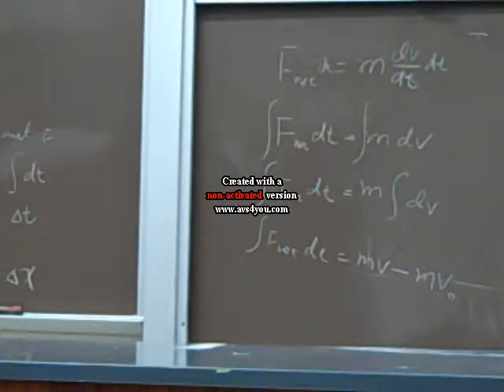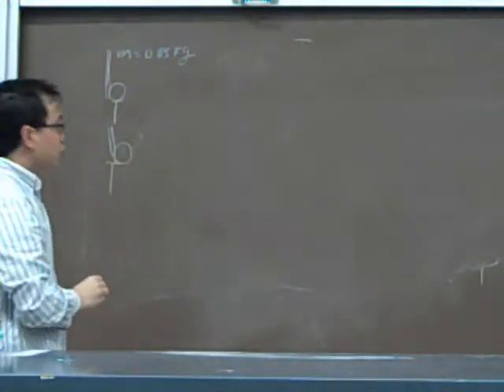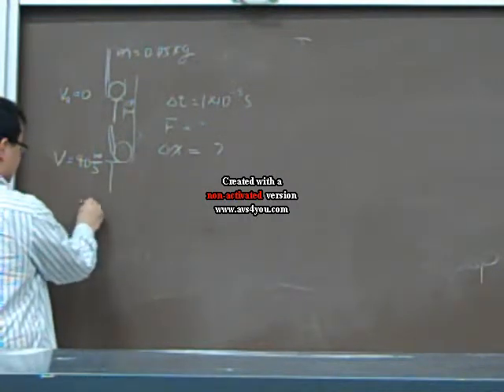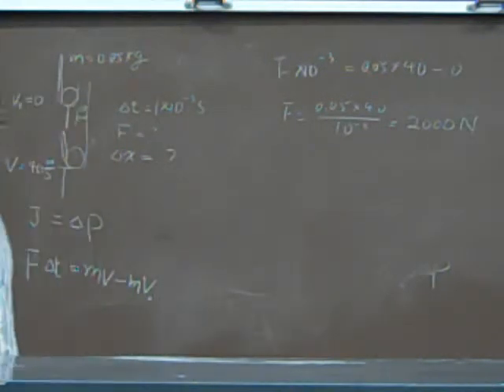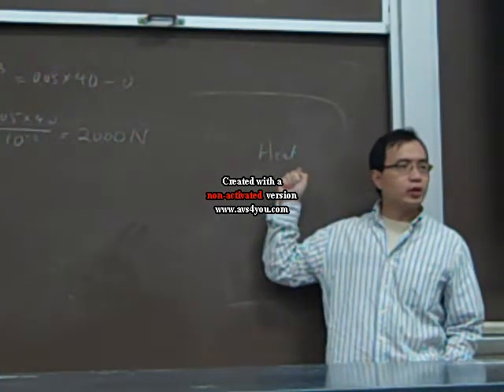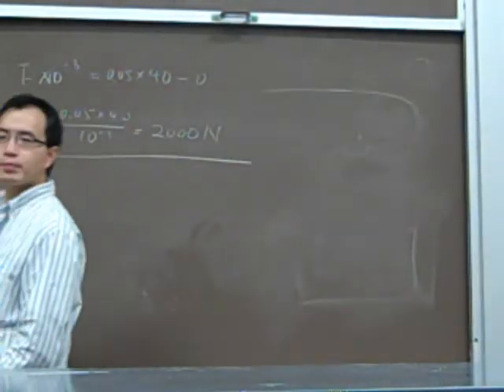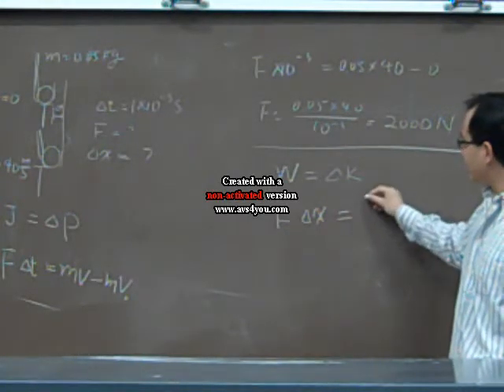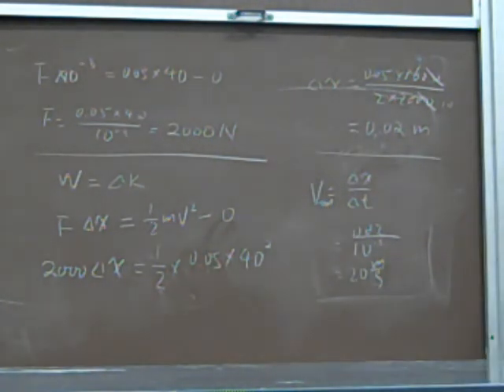Feb 24th Class Example 2 6